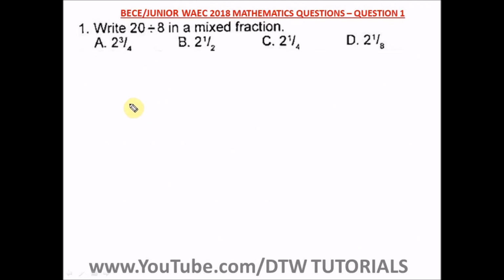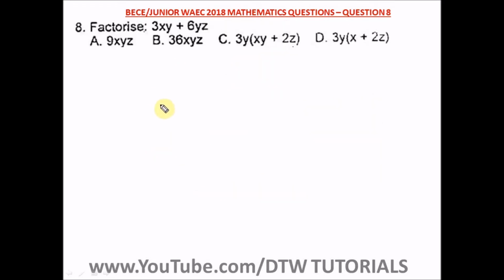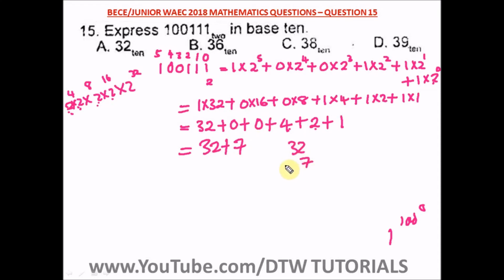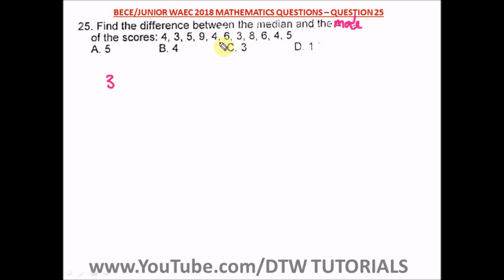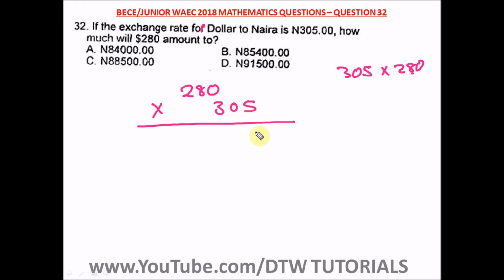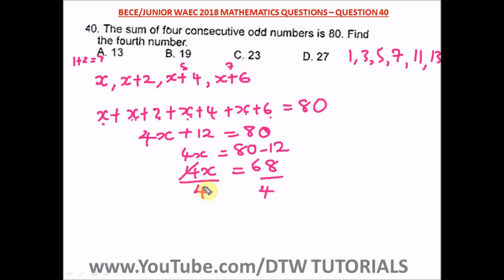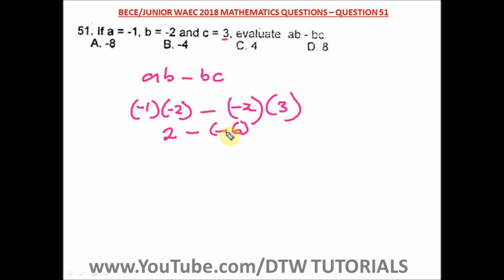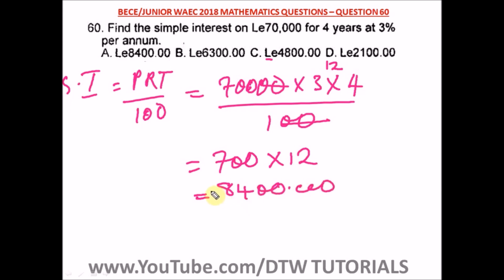Junior WAEC 2019 Prep - Maths Complete 60 Questions Solved(BECE 2018 obj)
This video is on BECE 2018 Maths Objective past questions solved and explained. The past examination questions solved in this video is prepared by the Lagos State BECE board which covers the Junior WAEC syllabus that is Junior Secondary School (JSS3).

These questions are standard and can compete with all other State BECE boards to prepare you for the forth coming BECE 2019 Exams.